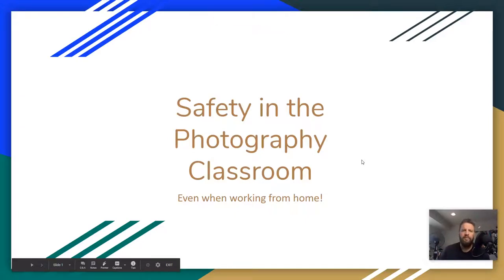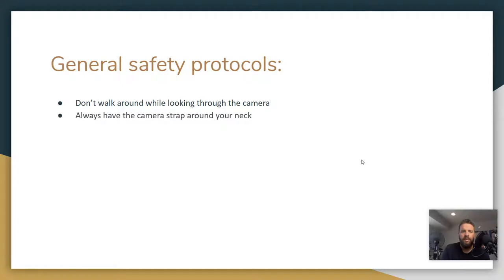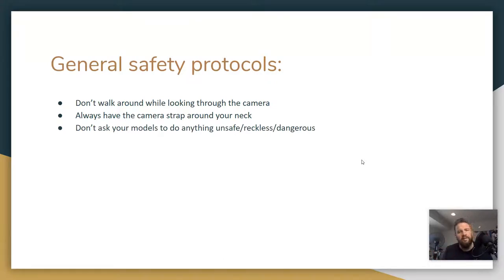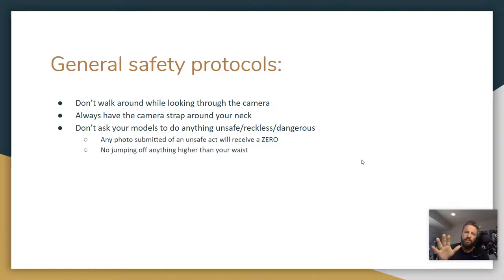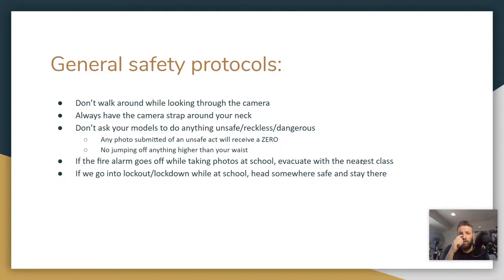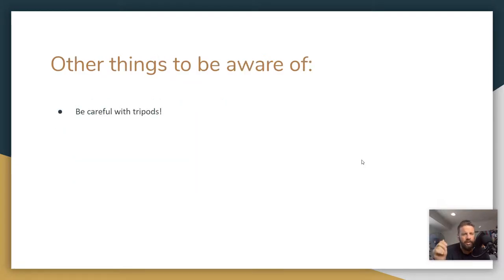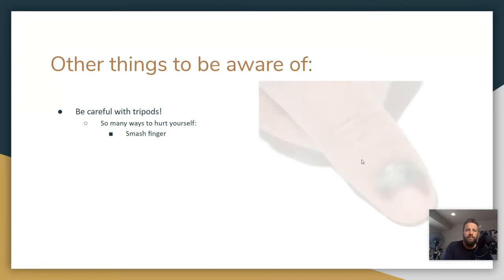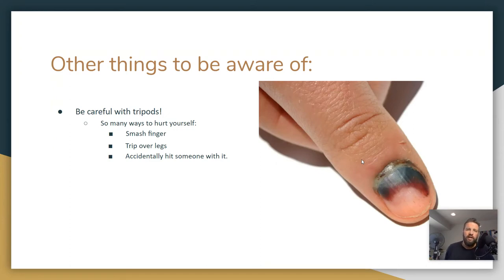Photography Safety Lesson